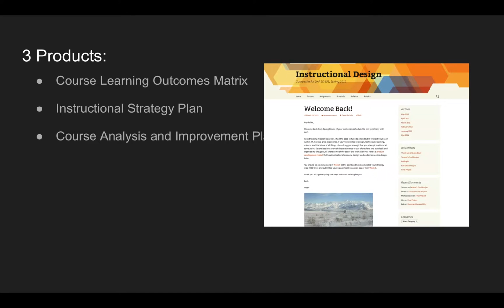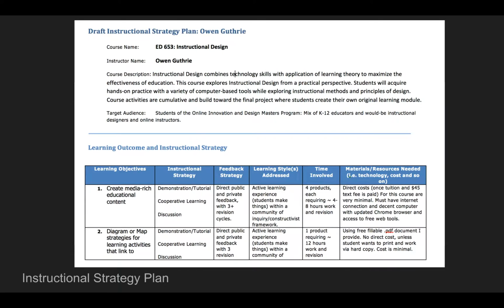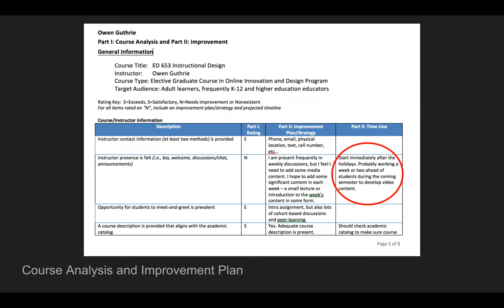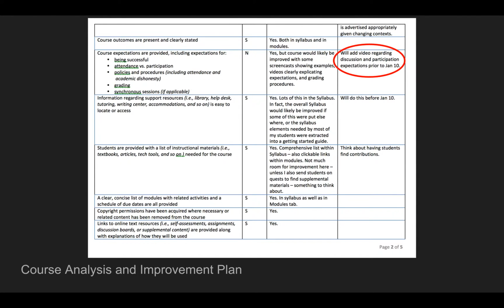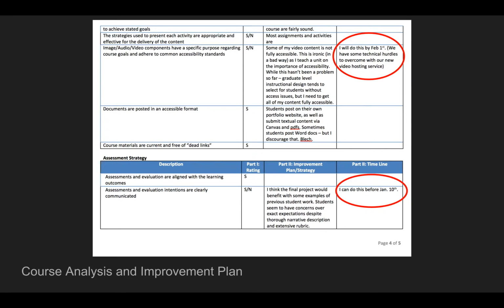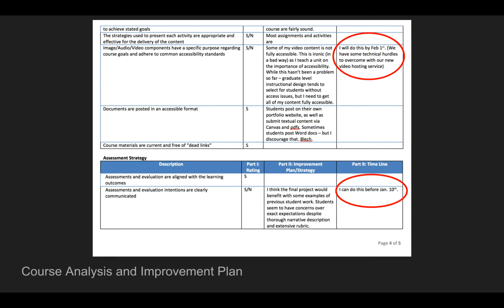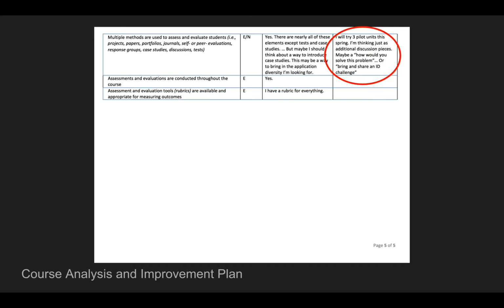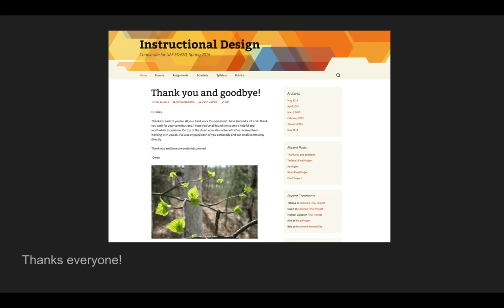OLC IDMS Final Capstone Report